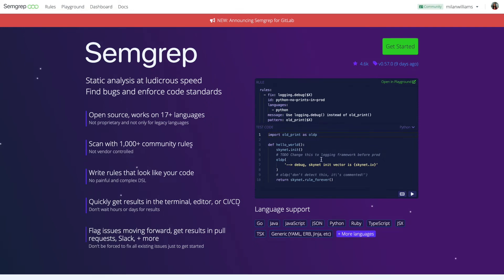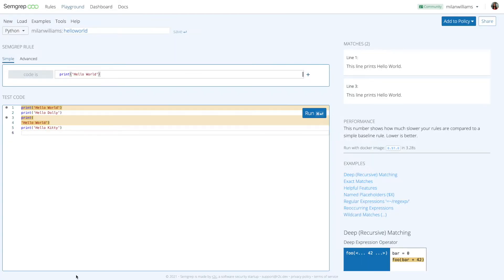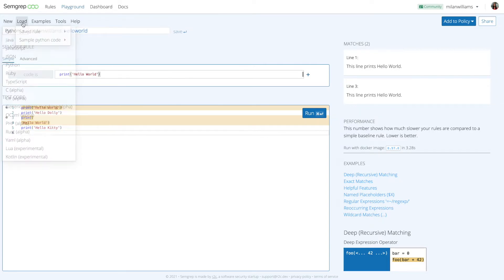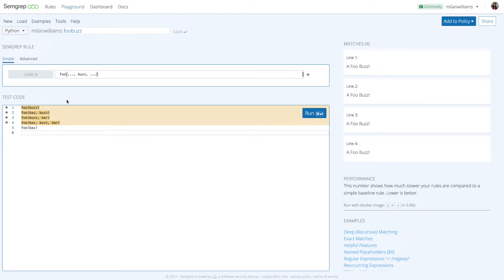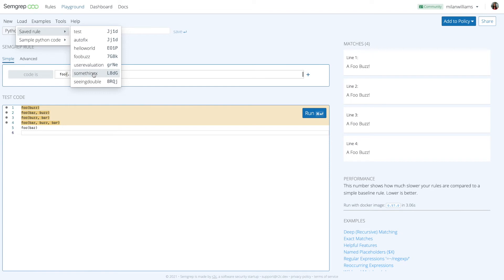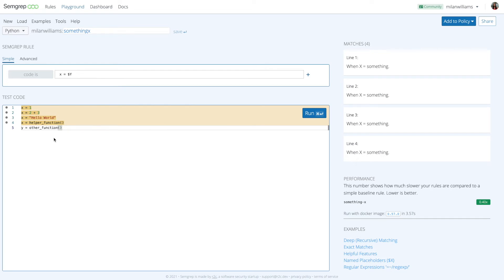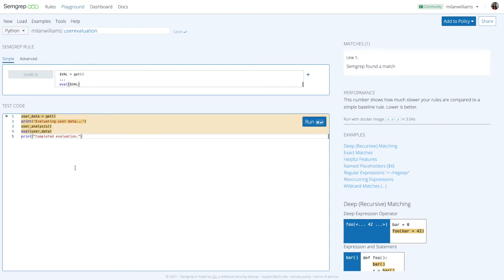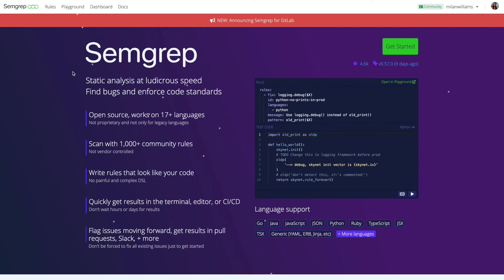Semgrep Quick Start Tutorial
Welcome to Semgrep App - Semgrep is a static analysis tool that can scan over 20 languages at ludicrous speed.  Let's get you up and running on Semgrep App to find bugs and enforce code standards!